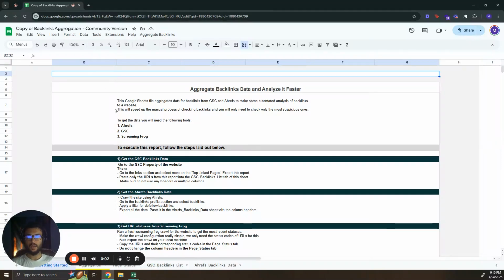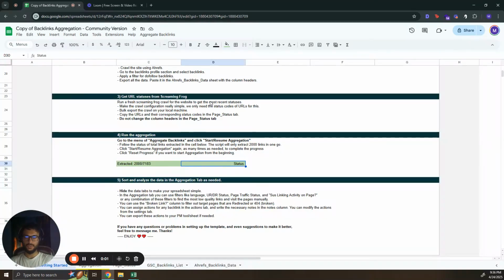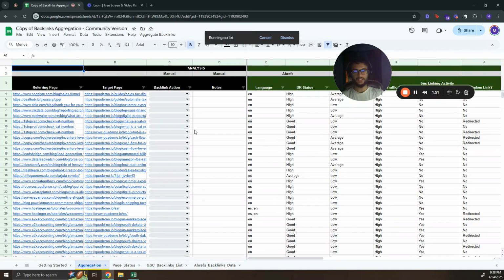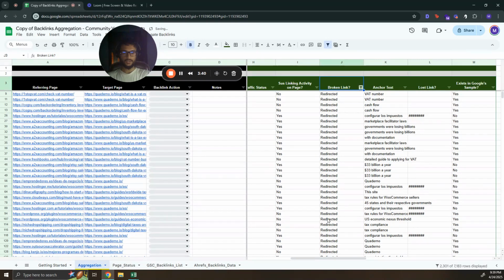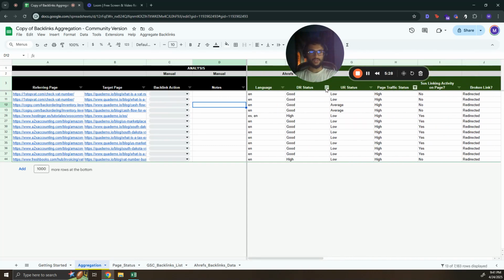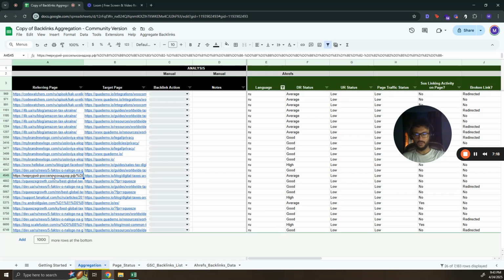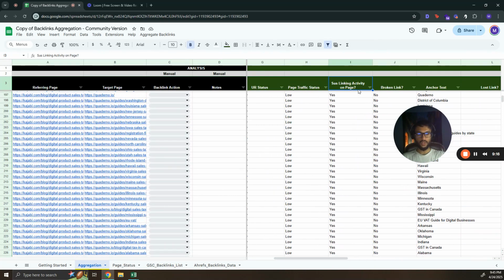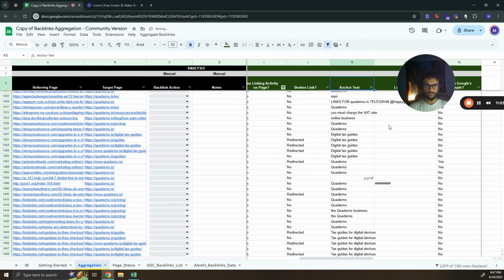Do Backlinks Audit Faster and Smarter | Backlinks Automated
Use this spreadsheet with JS automation to make your backlinks audits faster and smarter.

No need to check so many links manually to filter out the bad ones. Let the automation handle the filtering for you. Then make your decisions.

Make your copy of the spreadsheet and follow instructions in the getting started tab.